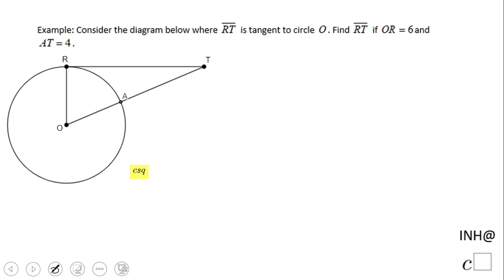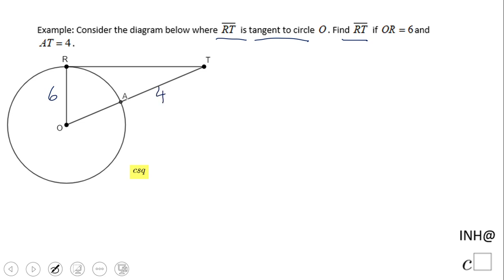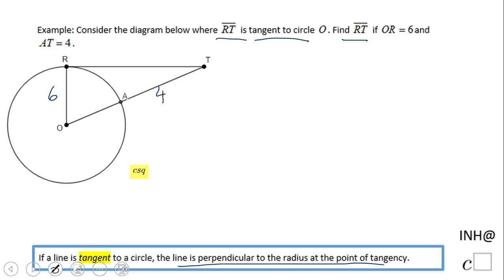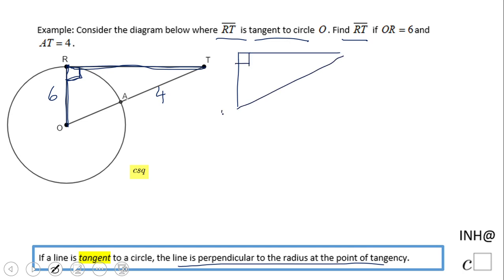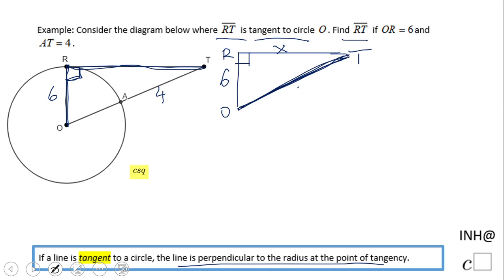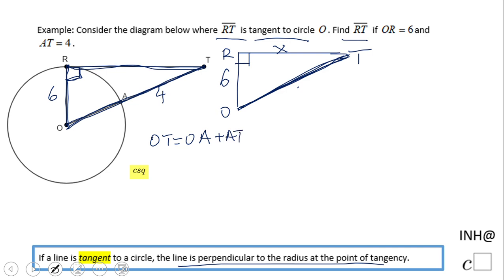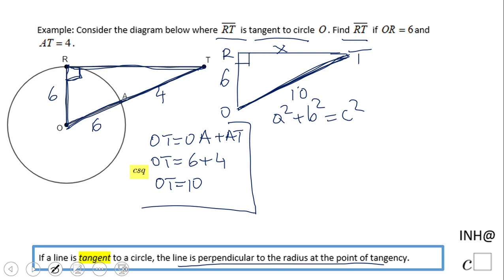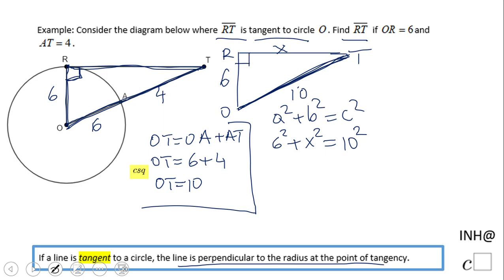INH: Circle: Tangent #3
This is an example of using the property of tangent to a circle.